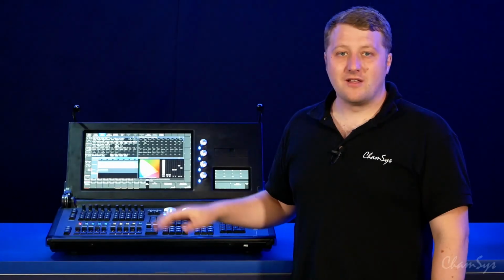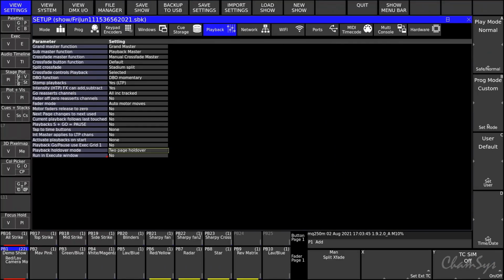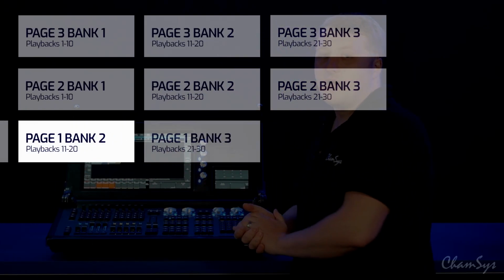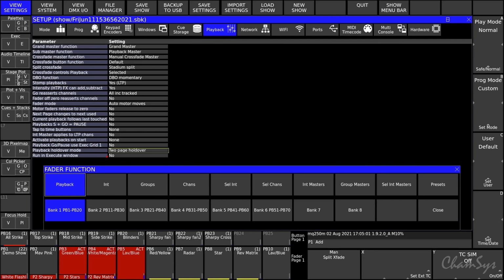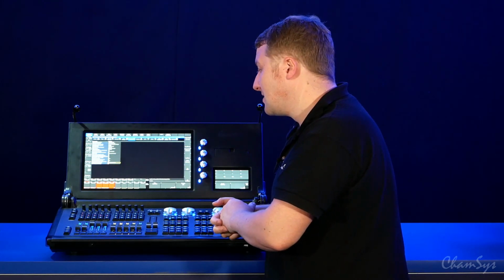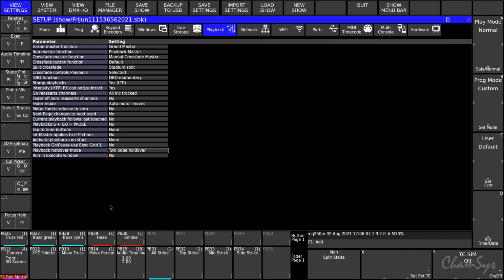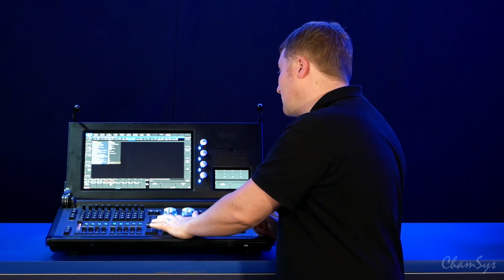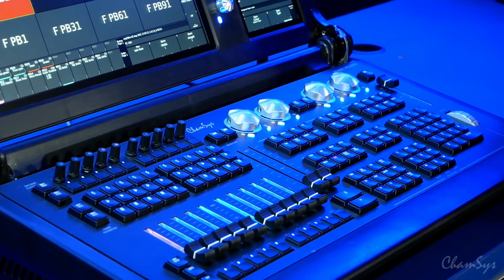MagicQ Stadium Series: Fader Banks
The Stadium Series playback section is banked to provide access to up to six different playback banks enabling fast access to 180 playbacks in total.